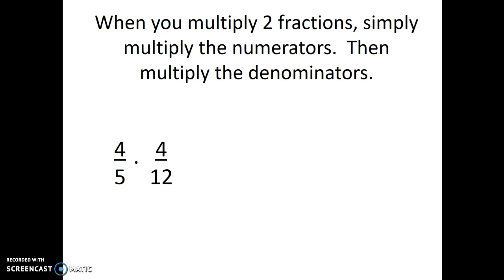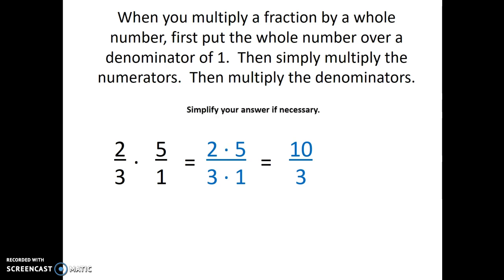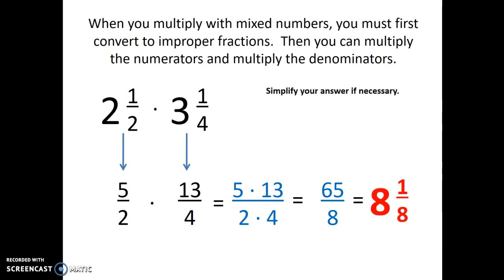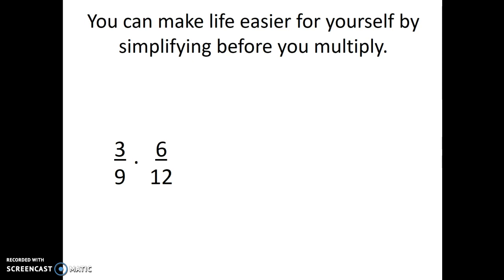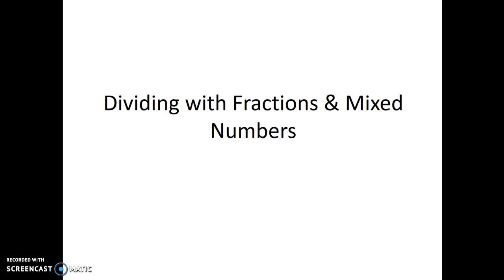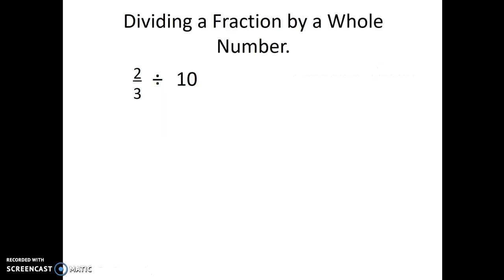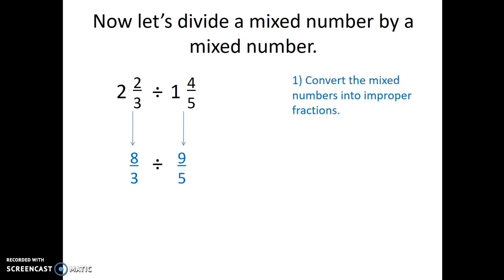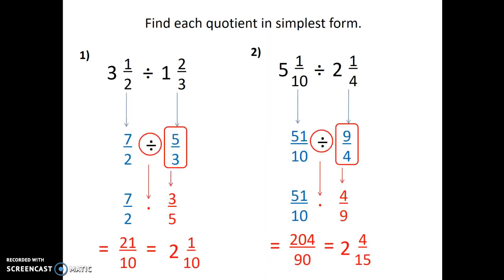Multiplying and Dividing with Fractions Review